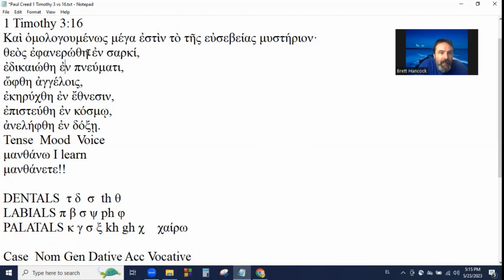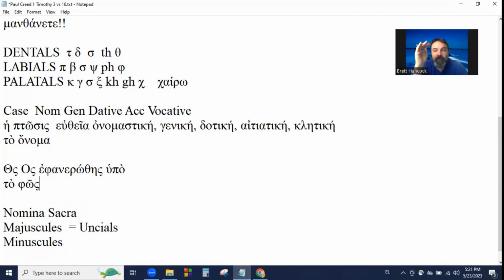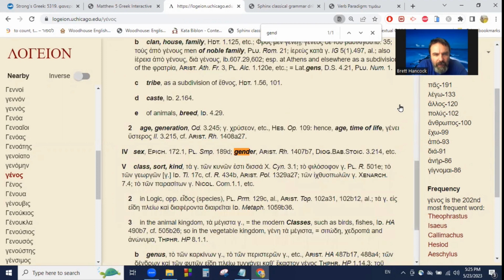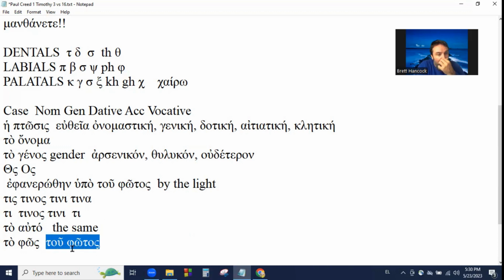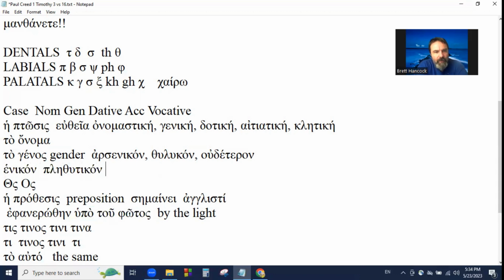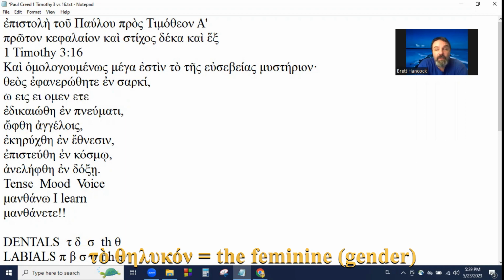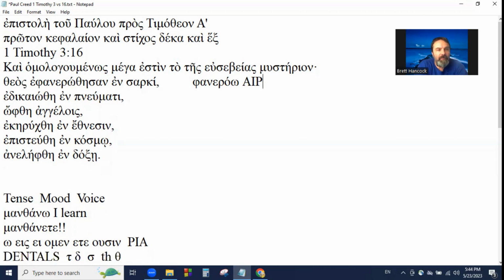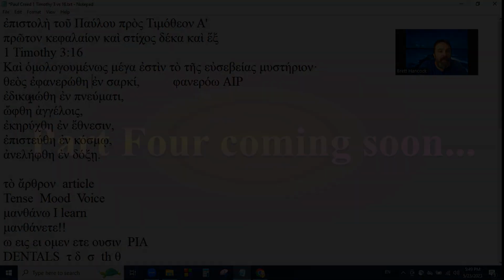Part 3 - NT Greek Reading a NT Creed (1 Tim 3:16)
00:23 An examination of the verb φανερόω contract verb in Aorist-tense Indicative-mood Passive-voice
01:38 Discussion of Causative type verbs
02:33 Recognizing Aorist-tense Indicative-mood Passive-voice verbs
03:50 Prepositional phrase "by whom" something is done
06:53 Genders for adjectives and nouns; and how to say them in Greek.
12:17 Example of third declension noun, neuter gender to complete the prepositional phrase "by whom" or "by what" (not as a question)
13:30 "by whom?" or "by what?" (as a question)
14:00 How to say "the same"?
16:08 "what does this mean?"
16:33 Adverbs for "in English language" or "in Greek" or "in Hebrew"
19:10 How to say SINGULAR and PLURAL in Greek
20:10 How to say "multitude" used in the gospels in Greek? (related to the word for Plural)
21:19 Ending discussed in Grammar terms and recognizing the pattern
22:20 Continuing discussion of Aorist Indicative Passive verb
23:23 Basic verb endings (Present tense, Ind mood, Active voice)
25:08 Explaining convention used in Interlinears for verbs Tense-Mood-Voice
28:08 How to say ALWAYS in Attic and Koine Greek (ἀεί, πάντοτε) and usage in Greek
29:40 Now focusing on the prepositional phrase for IN FLESH
30:20 How to say the grammatical term: Definite Article

Part FOUR will be coming soon.

Also, if anyone wants personal tutoring in the Biblical languages, NT Greek or OT Hebrew (or modern Hebrew), come see me at Wyzant and mention this youtube channel, Beta with Brett, and I will give you special discount (i.e. good pricing).. You should be able to find me with this

The purpose of this channel is to make Biblical Greek or Koine Greek videos that help students of the language to learn by hearing the language, seeing illustrations or animations, imitating what they hear, and therefore speak. To be able to read a text in any language, one needs to have internalized the language, or at least the part they are reading, and to do that, this must include speaking, lots of repetition, and understanding it when heard. I hope to contribute to the many that have gone before me to help in this effort. I hope my channel blesses you in your studies. I appreciate any feedback (favorable or otherwise so I can improve). The pronunciation will be Erasmian (sorry modern Greek speakers).